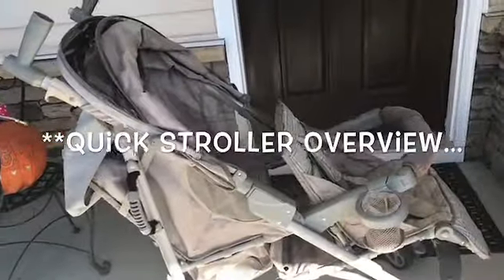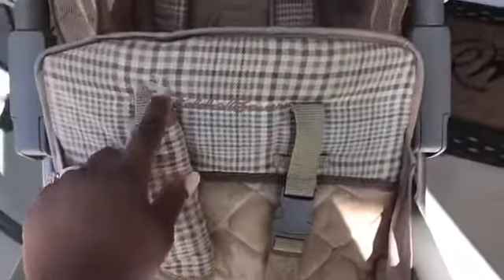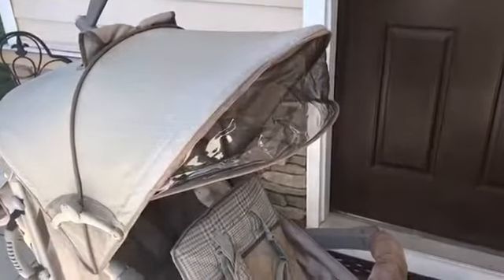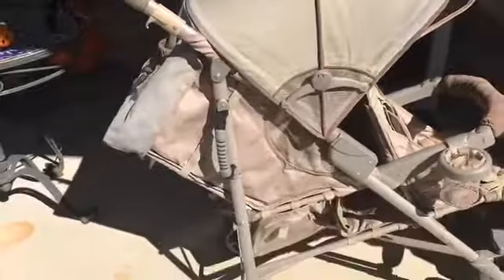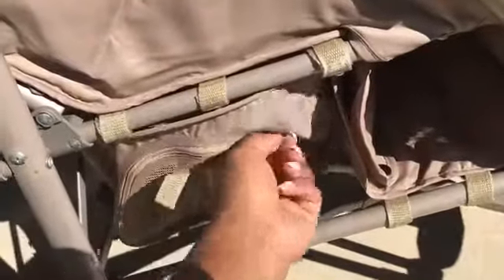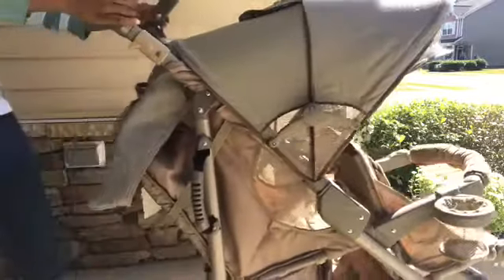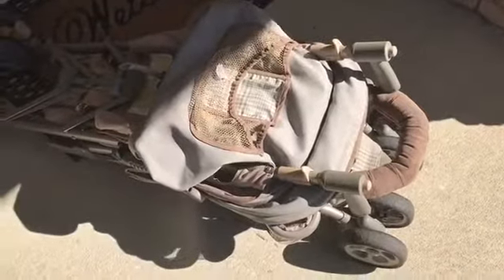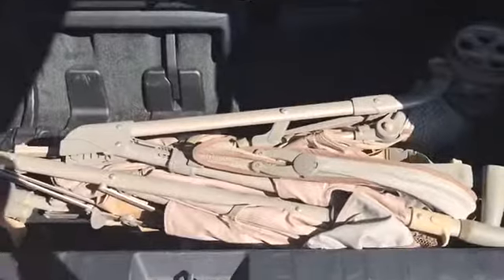Trying Out Our New (Sort Of) Eddie Bauer Double Umbrella Stroller!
I scored this fantastic double umbrella stroller for only 20 bucks! Over the weekend I was scanning the local Facebook marketplace for all sorts of baby items and stumbled across this gem!  I have been searching for a double umbrella stroller for a little while, to use for travel and running errands around town. This definitely fit the bill! So far I'm absolutely loving this stroller, and so do my kids!! This is the Eddie Bauer Tandem Montecito Umbrella Stroller, which unfortunately is no longer sold anywhere... but I am so glad that I got it! Buy used and save the difference!